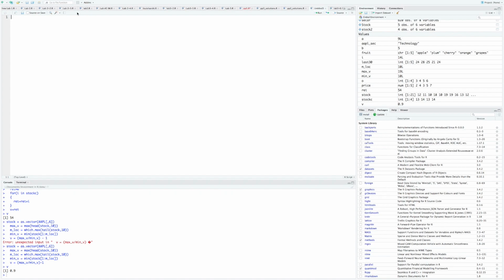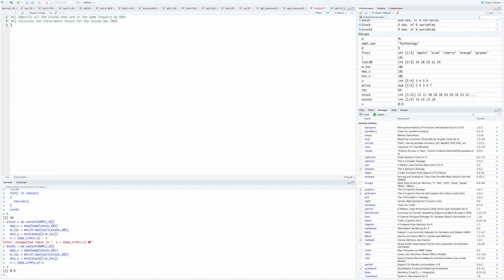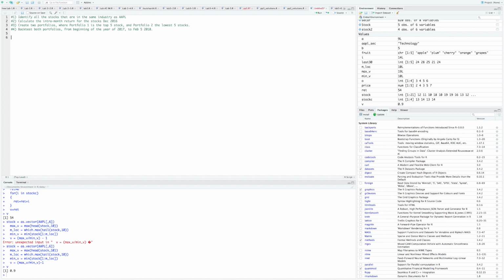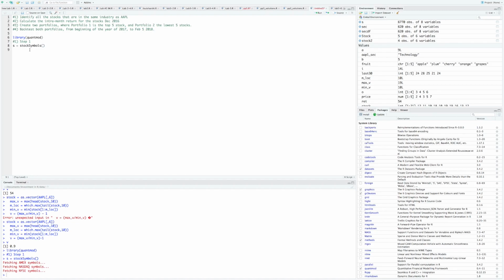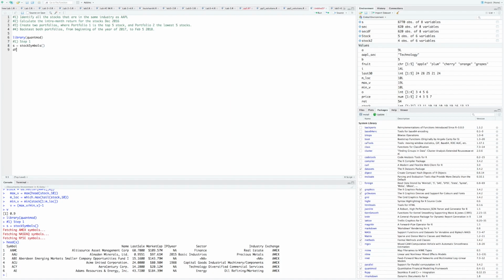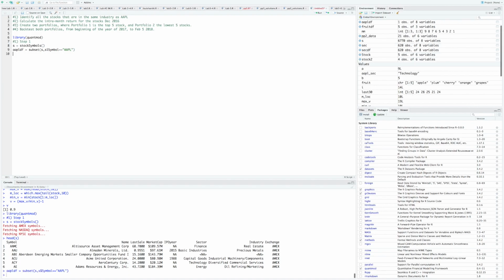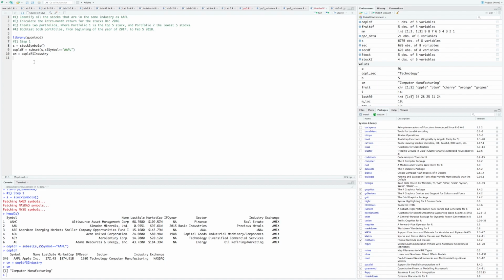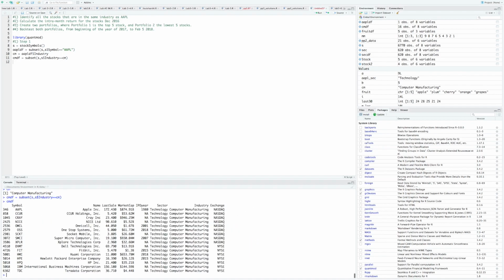lab_3_part_1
This video is about lab_3_part_1